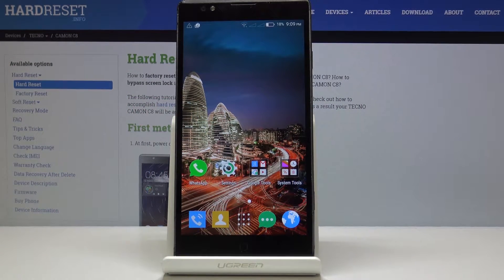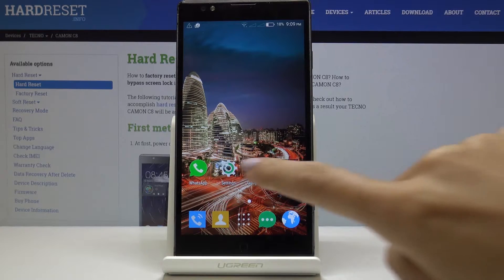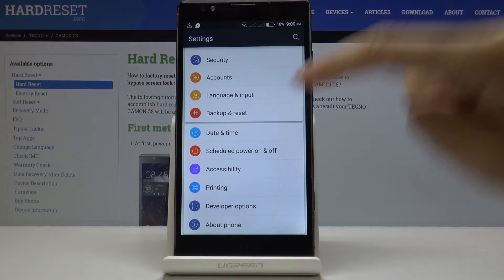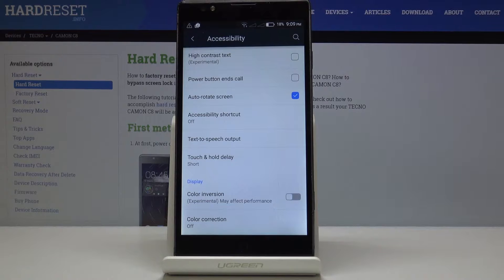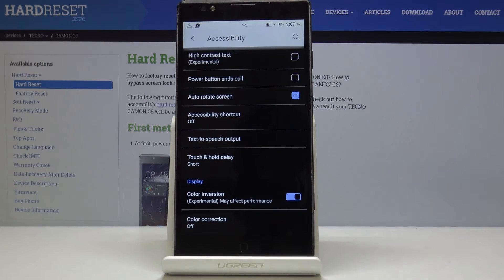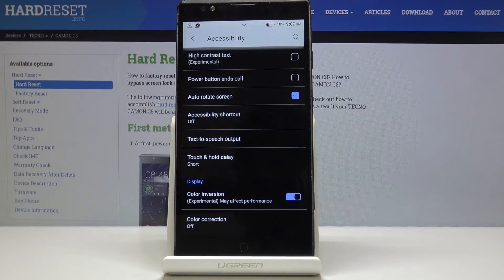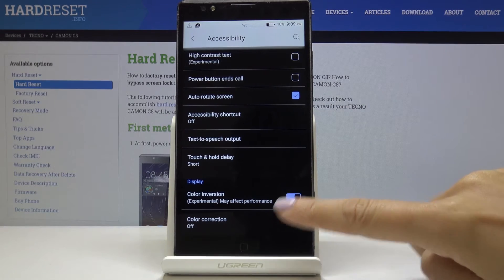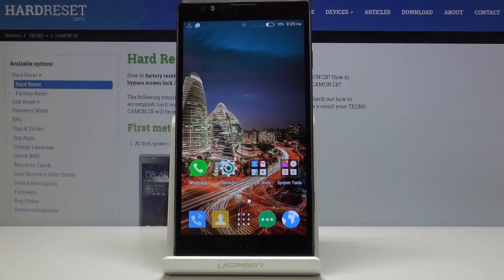How to Invert Colors in TECNO Camon C8 - Dark Mode Activation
We are presenting a video guide, where you are able to learn how to make your TECNO Camon C8 minimalistic, dark or totally different. Do you wish to invert display colors in TECNO Camon C8? Let’s learn how to get access to the display settings to set up a color inversion feature and enjoy the new look of our Tecno device.

How to use Color Inversion in TECNO Camon C8? How to activate Color Inversion in TECNO Camon C8? How to activate dark mode in TECNO Camon C8? How to enable Color Inversion in TECNO Camon C8? How to invert display colors in TECNO Camon C8?